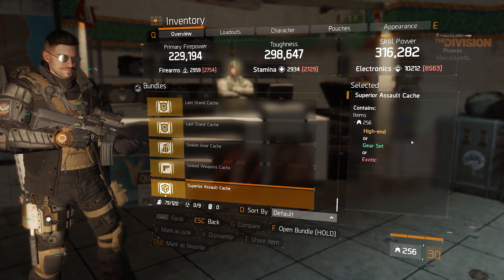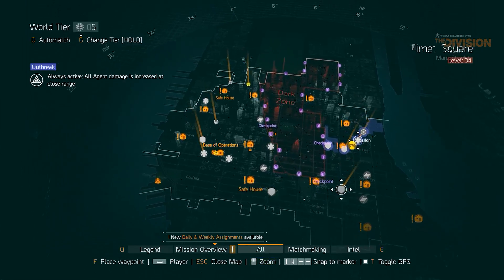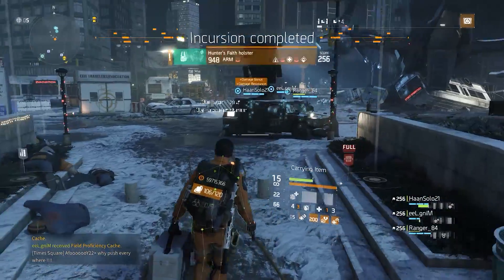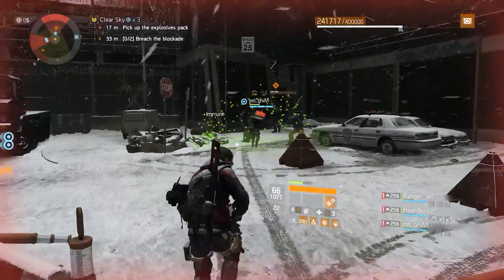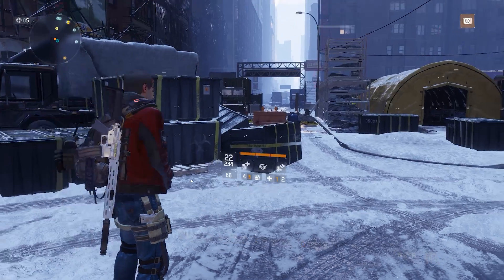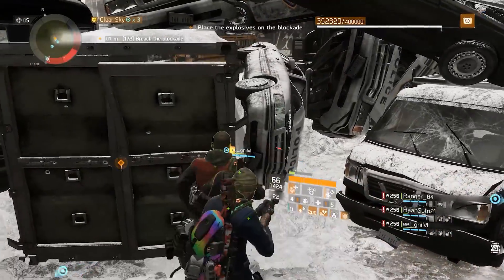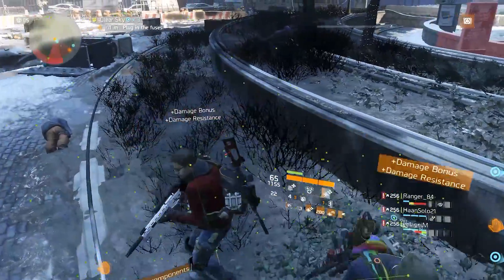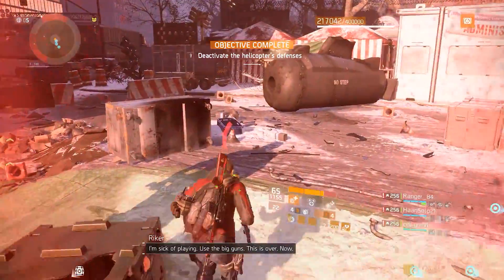The Division | Updated Clear Sky Tutorial | Patch 1.6 & 1.7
With the upcoming Global Events, people are going to want to jump on the farmtrain again and the fastest way to do that is to master the Clear Sky incursion as this mission alone, will give you the most loot, most phoenix credits AND the most global event tokens per hour, you just gotta know how to run it efficiently. You probably guessing it, this video is a tutorial on how to run it efficiently, hope you enjoy!